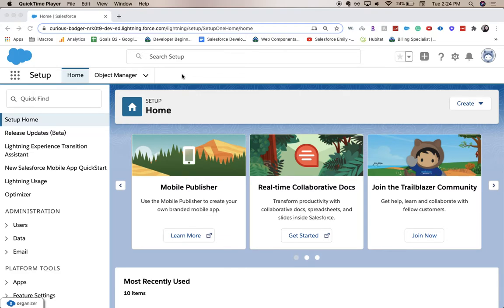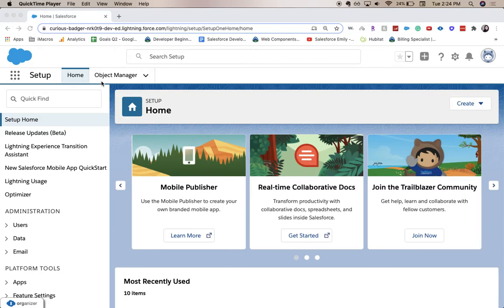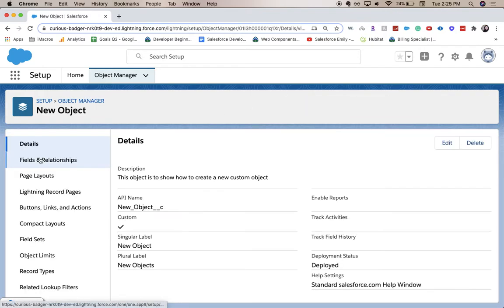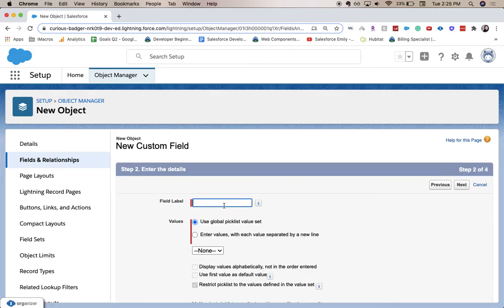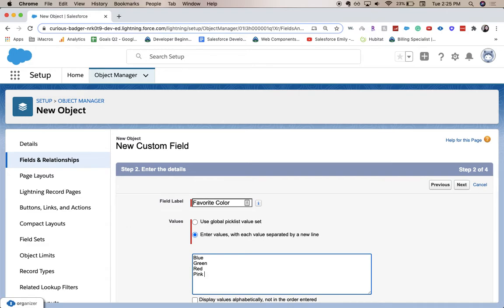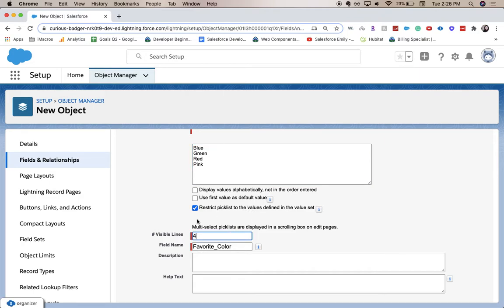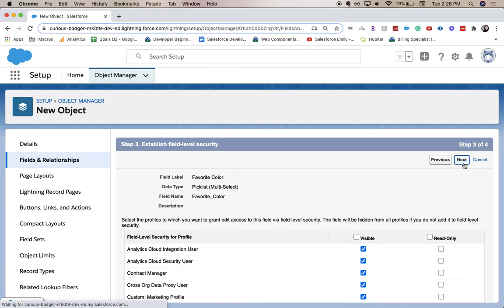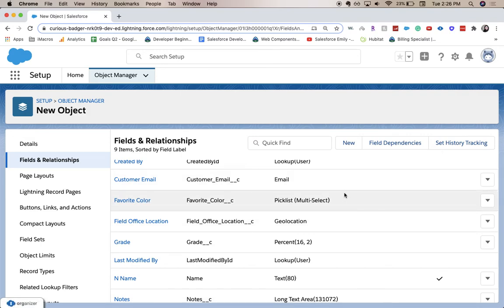[salesforce] HOW TO CREATE A MULTISELECT PICKLIST